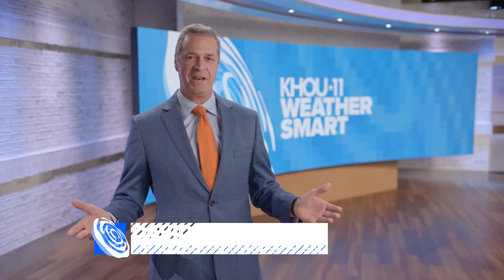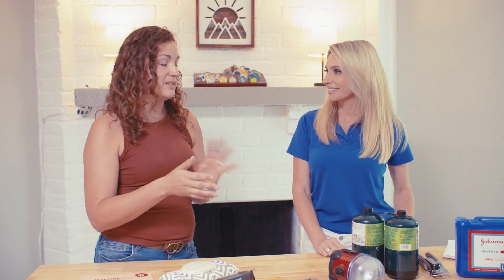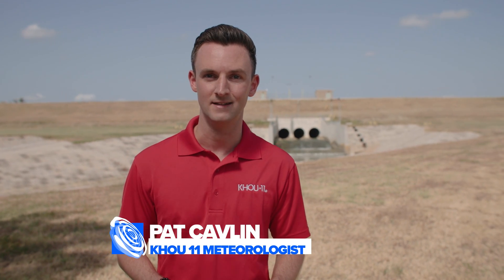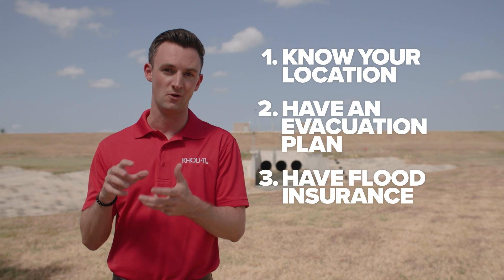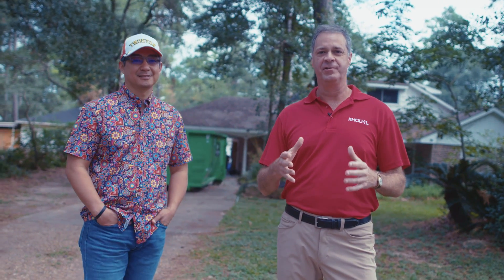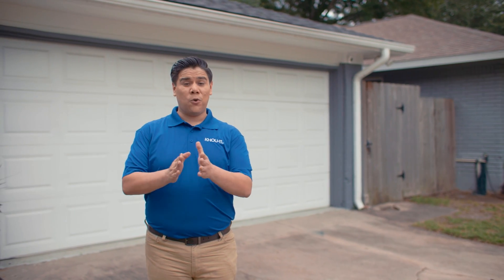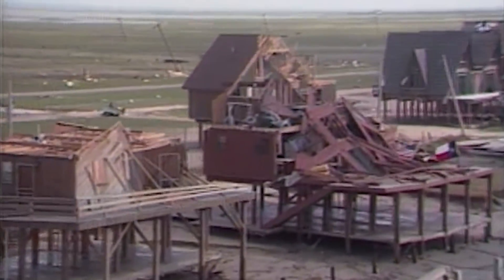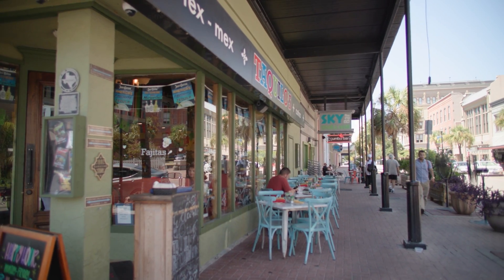Hurricane awareness week: What you need to know before the season starts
KHOU 11 meteorologists get you ready for what is expected to be a busy hurricane season.